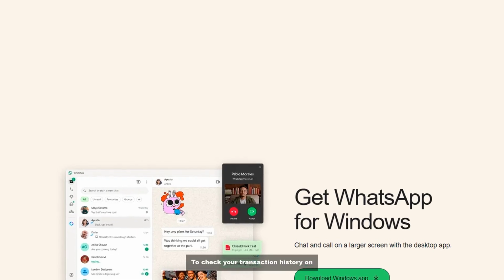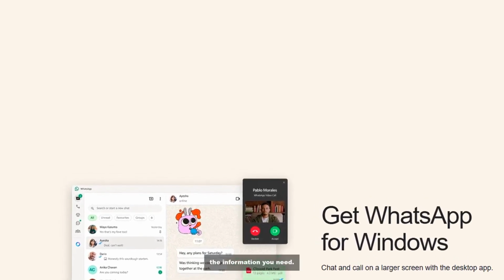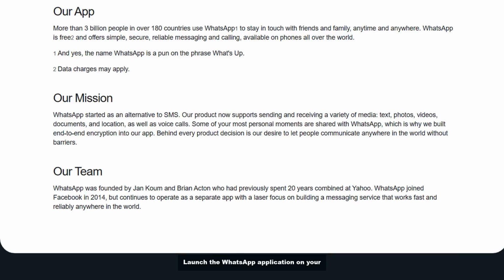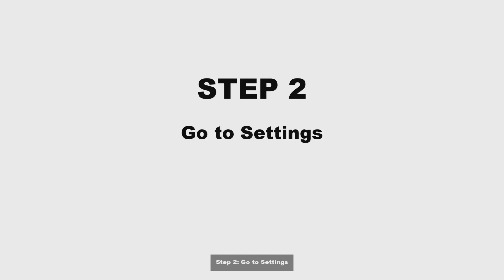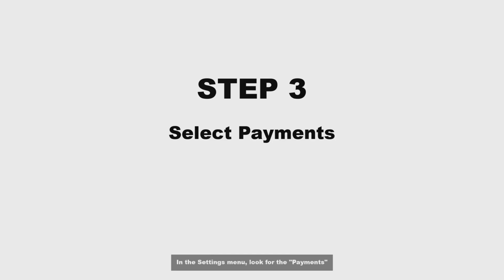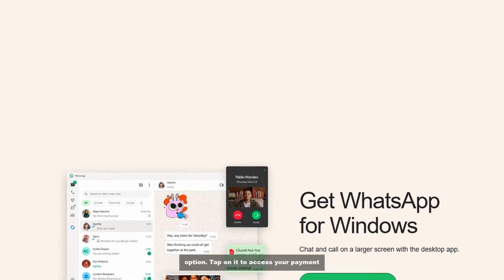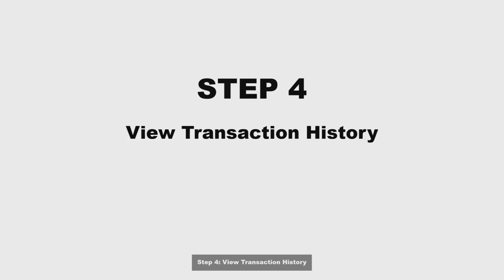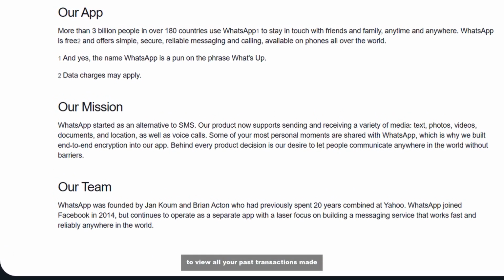How To Check Transaction History On WhatsApp 2026 (FULL TUTORIAL)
In this video, we will show you how to check transaction history on WhatsApp 2026 (FULL TUTORIAL). Learn the step-by-step process to easily access your payment records and manage your transactions.